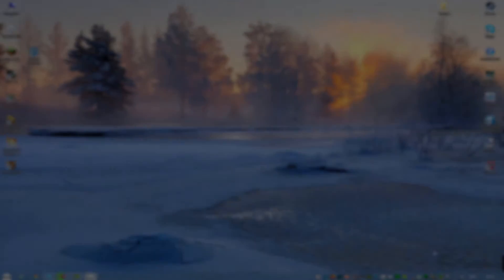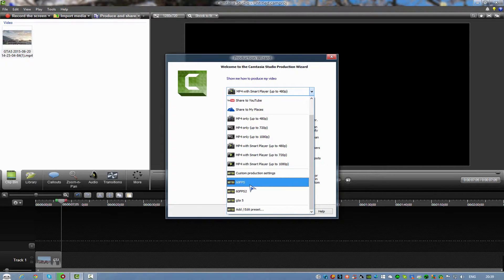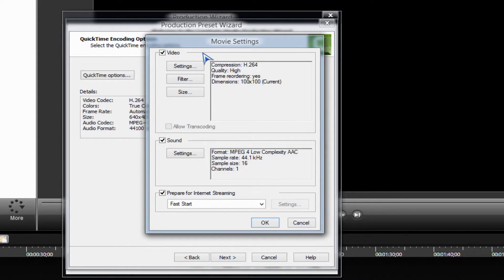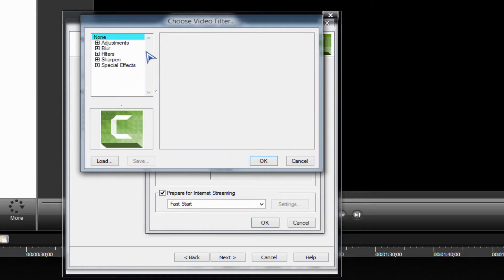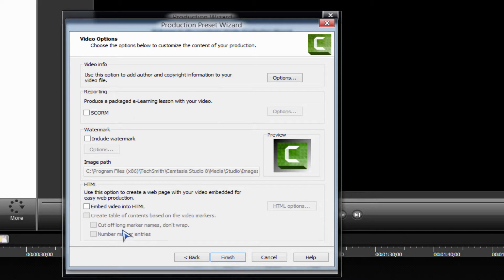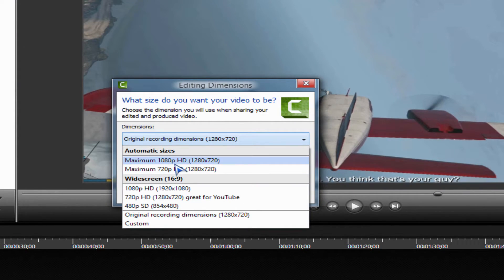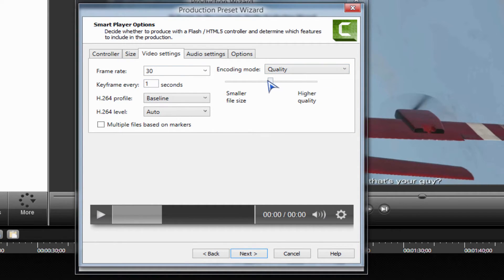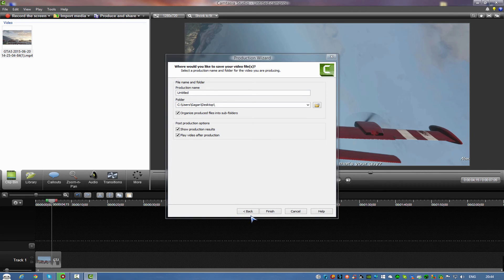How To: Render/Upload In 1080p & 60FPS Using Camtasia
Hey there people, hope this video can help out some of you, and hopefully you dont want to kill me because of all the blabbering haha, enjoy the video guys!

And here are some downloads for Ensharpen and Quicktime in case you dont have the .mov option: